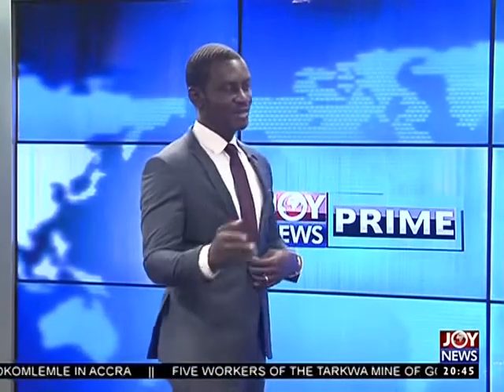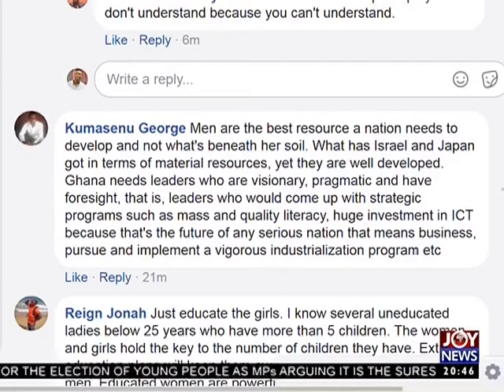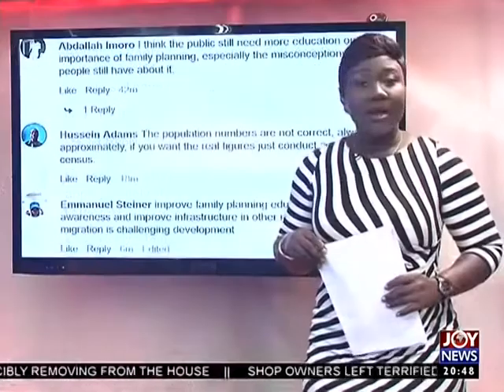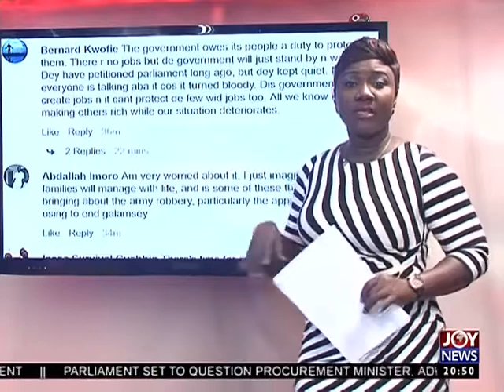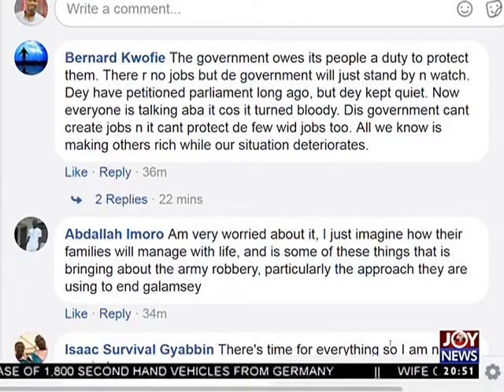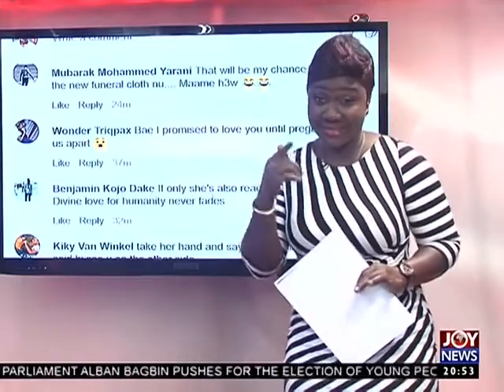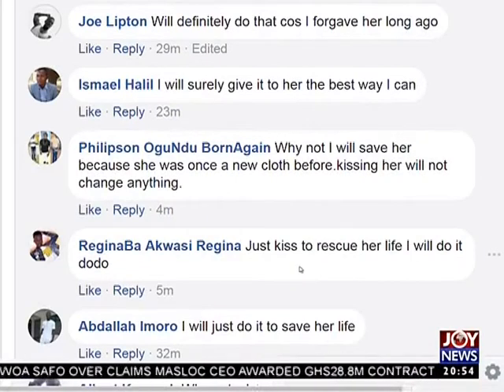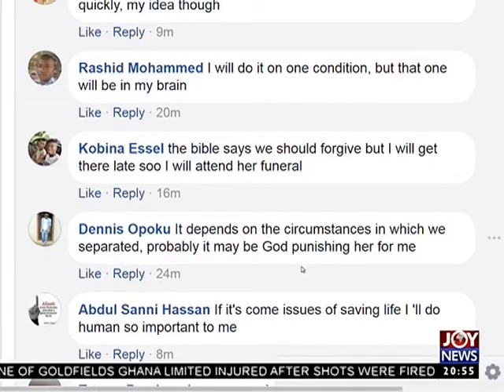How do we control Ghana's population growth - Joy News Interactive (13-3-18)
Ghana's population is now 29.6 million up from the 24.5 million
recorded in the 2010 Population and Housing Census. This clearly will have some implications on the country's resources.